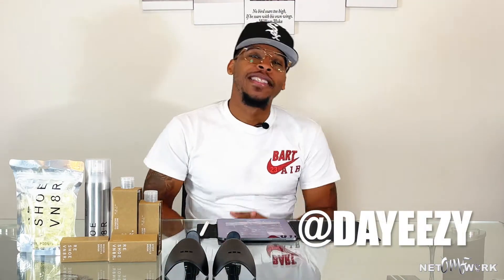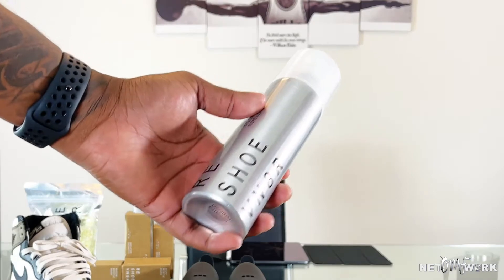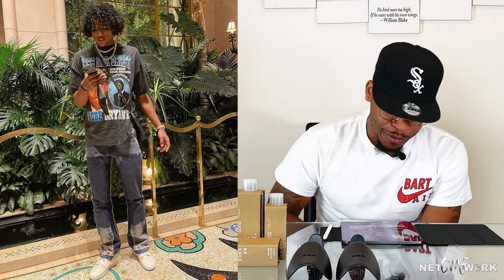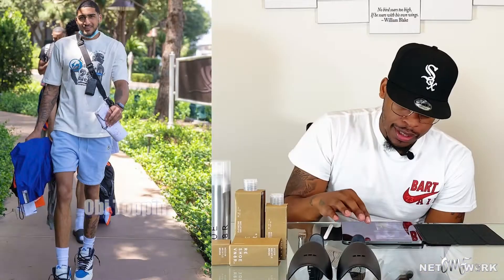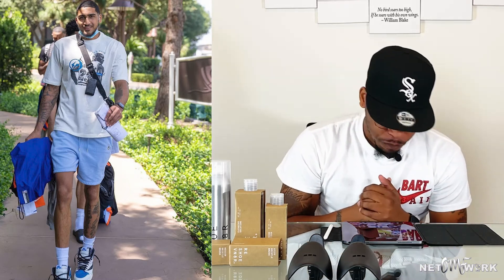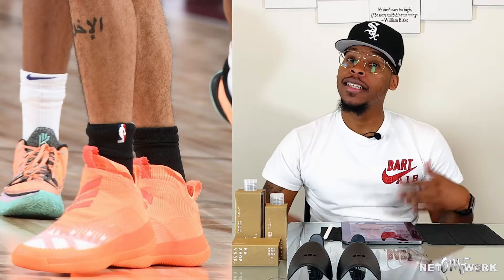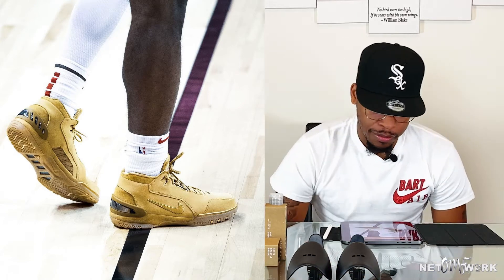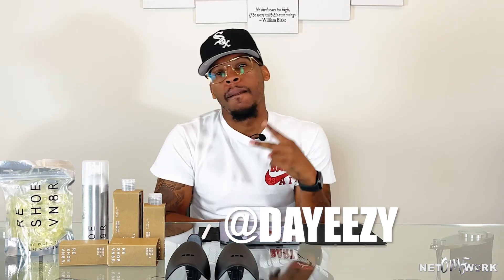Jalen Green - Lonzo & Liangelo Ball - Obi Toppin - Jalen Suggs - NBA STYLE/KICKS | OMFnetwork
COURT KICKS Season 3 Ep 3 "NBA pregame drips and on court kicks"

Dayeezy hosts another episode bringing you all the best pregame drips and on court kicks!